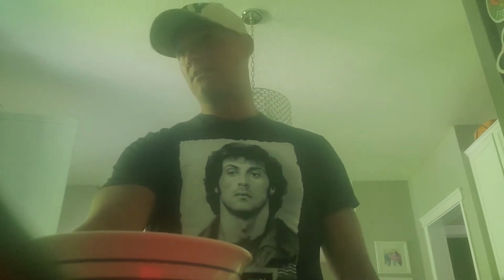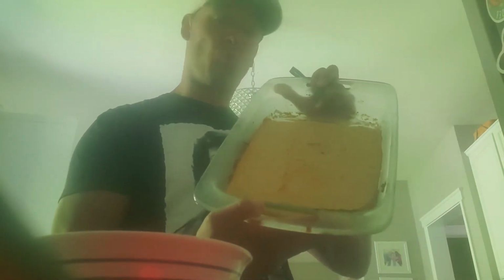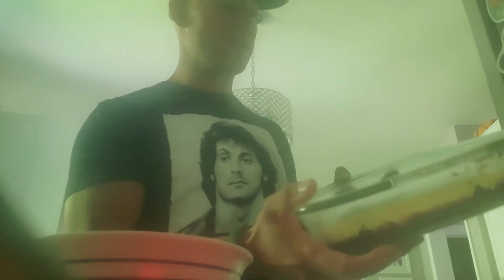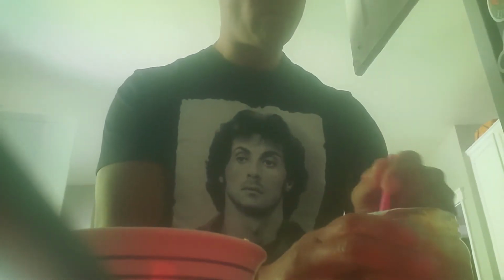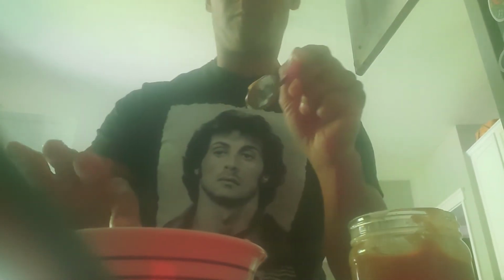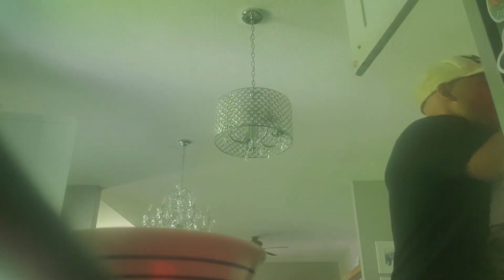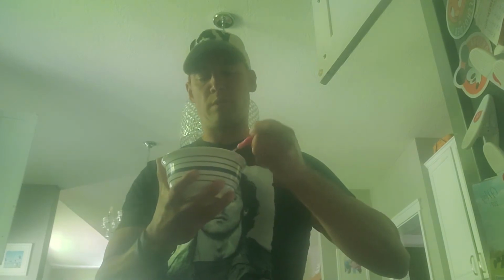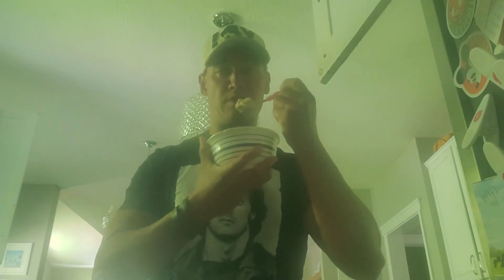Keto Cereal Porridge Recipe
Ketogenic LCHF Cereal. I messed my waffles up so even with messed up recipes there usually is a way to save it.
Keto cereal:
-- Use the waffle batter as the base. Mash it up
-- Add your nuts/seeds- walnuts, pumpkin seeds, pecans, etc.
-- Peanut butter Natural- I usually do litle dabs all around the bowl so more bites get this in.
-- Coconut milk, macadamia milk, Cream, etc.

Mix and enjoy.

You can see my previous waffle and pancake recipes on this channel or by clicking

For my 'store' of things I use, recommend for my journey to optimal with light, emf, food, exercise, supplements, books, etc. check out the web